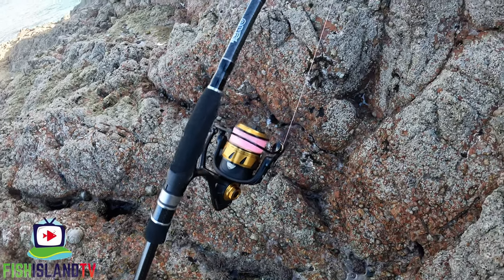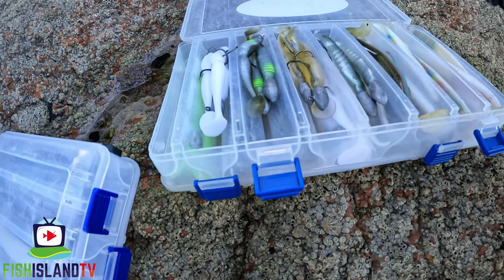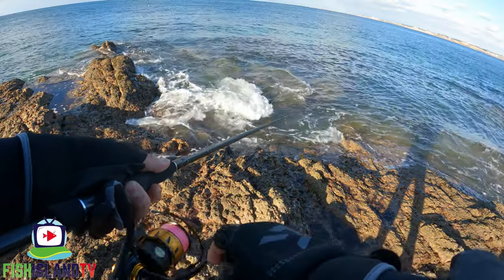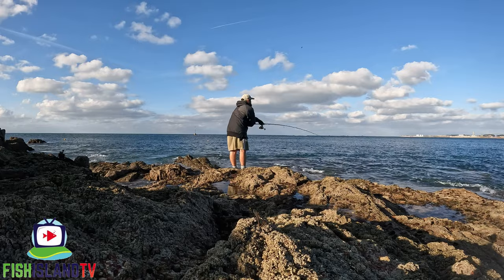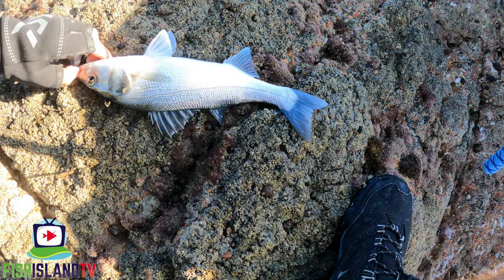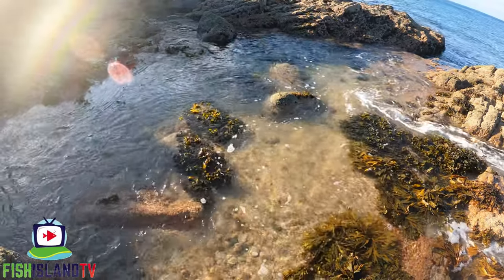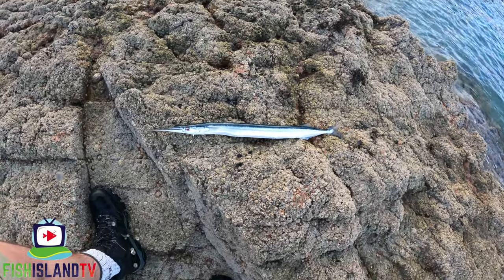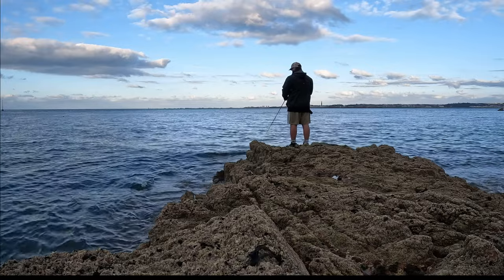A Quick Lure Session Catching Bass & Garfish - Lure Fishing For Bass - Lure Fishing Uk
A quick afternoon session on the rocks targeting bass with lures before dark -
For this video I had an hour or so spare free time to get out and have a few casts before sunset for a bass on the lures.
This video is ideal for beginners that are looking to learn how to use surface lures for bass.
I decided to try so here relatively sheltered from the wind to give myself the best chance of catching on the surface lures.